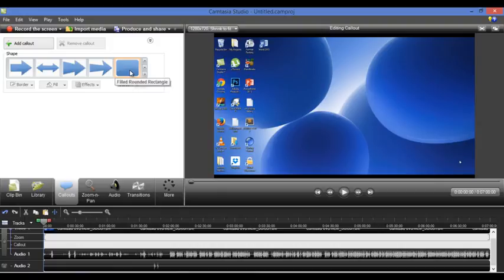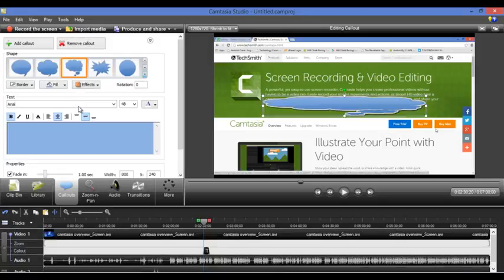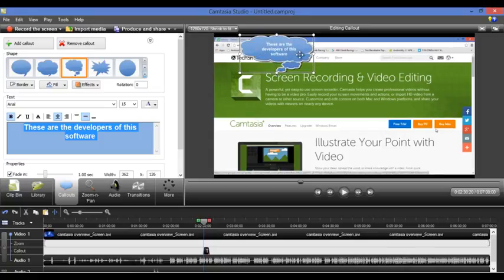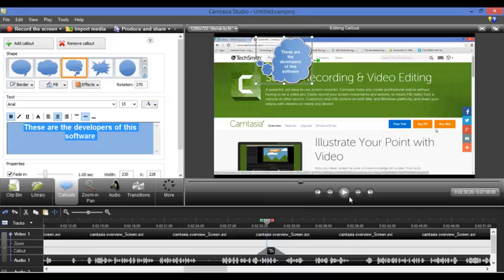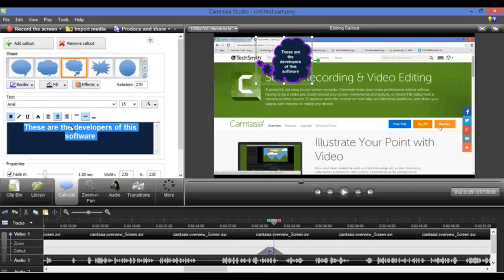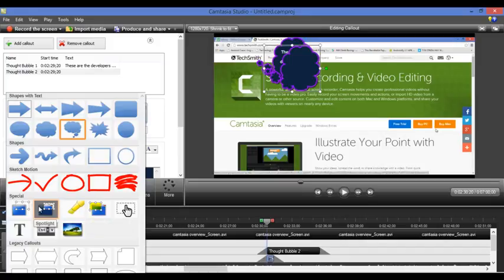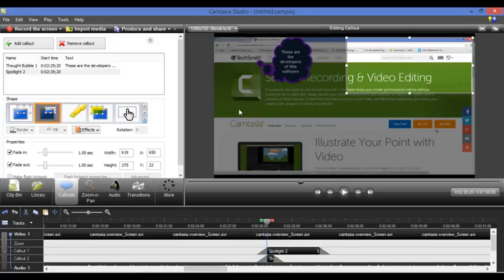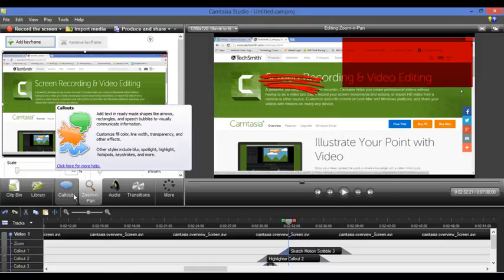Camtasia Studio Tutorial - Adding Callouts | Make Money with YouTube and Dailymotion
Make Videos that Make Money with YouTube and Dailymotion

Welcome to the Complete Camtasia Studio Training. In this Course you will completely learn that how you can make your own Video Tutorials and professional videos. After Completing this course you will be able to make your videos. You will be completely guided to Camtasia Studio Software to use it professionally. Each Option of this software will be explained quiet easily. So Lets Jump in the Course to get more information and Tutorials!